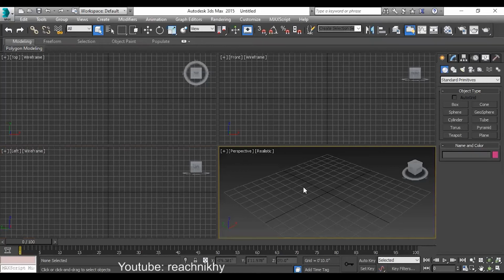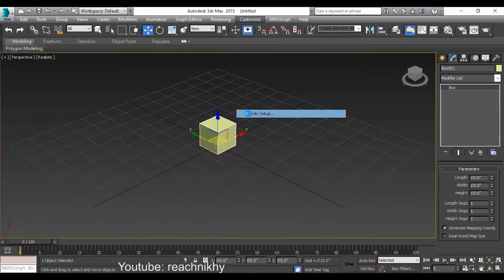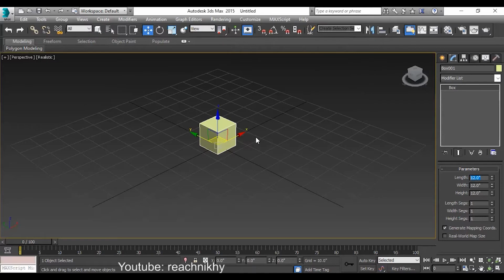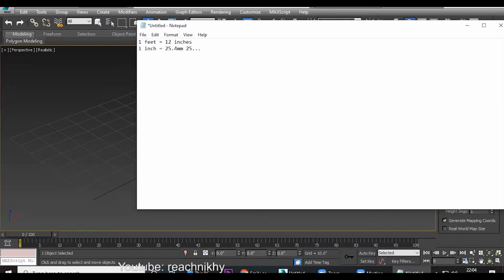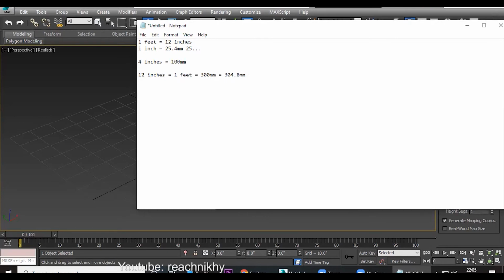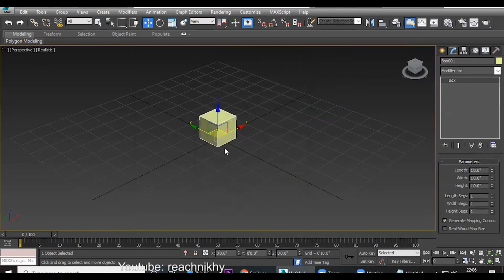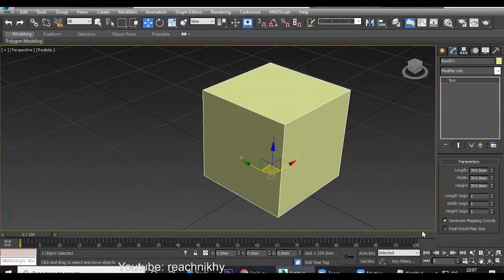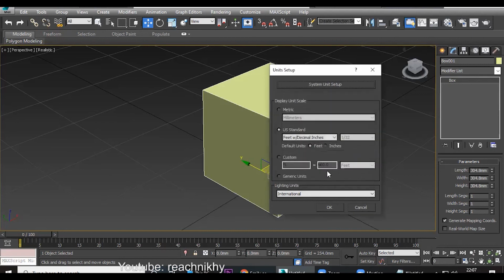Arch Viz │ lesson 5│How to change Units setup in 3ds max │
Lear architectural Visualization using these simple tutorials.
Introduction to 3ds max. Lesson 5.
In this lesson i have covered How to Change Units setup in 3ds max.

How to change units setup:
1. From customize menu click on units setup.
2. Click on systems unit setup and check that 1 unit is 1 inch. Don’t change.
3. Now change values to required units like metric or feet etc…